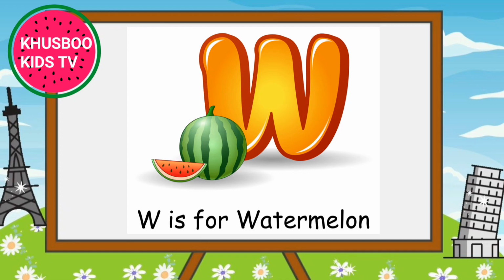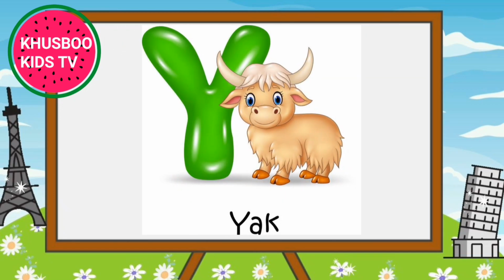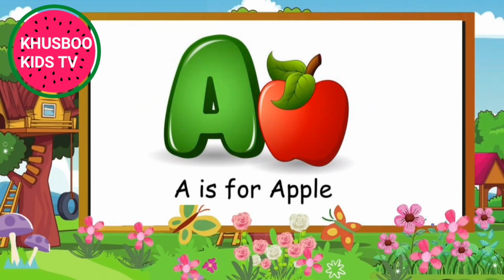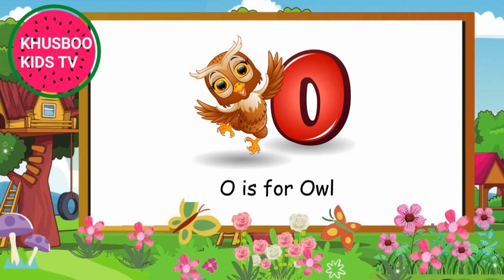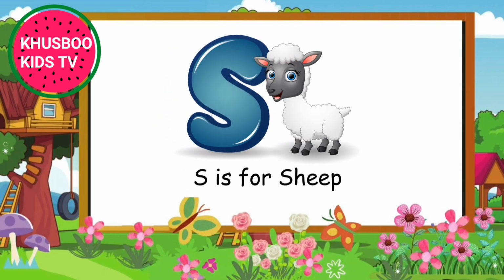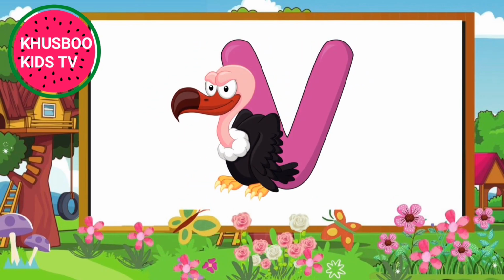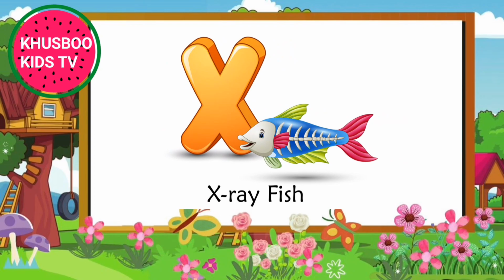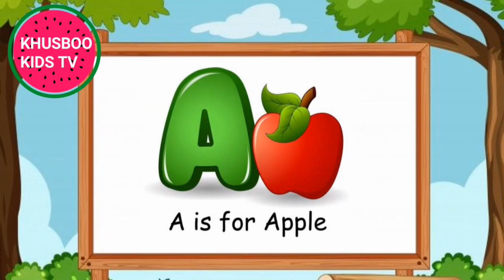English alphabet |Learn Alphabet A to Z | ABC Preschool Book Learning A for APPLE Phonetics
HI everyone, today we will learn alphabets with examples in English.
Like A for Apple,  B for Banana,  C for Carrot,   D for Dog.
watch till end to learn English alphabet sound, pronounciation.
 Your child will love to learn with our abcd cartoon video &  abc song.
they also can learn with us alphabet song & alphabet rhymes.
 With our educational video  that they can boost up their  alphabet learning.

Learn alphabet for kids in Bangla

Learn Numbers Counting 1-10 Learn Counting 1 to 10 /Learning you1- 10

Learn Alphabets With Live Examples Video Alphabet ABCD A to Z |

Learn Vegetables Name for Kids

ABCD for Kids Learning in English । ABC Song by KHUSBOO Kids Tv।

Numbers Counting For Kids Learning in English | 12345 | Numbers Learning By KHUSBOO kids tv

Abcd for kids learning in english | alphabet learning with live example |

Learn Alphabets With Live Examples Video Alphabet ABCD A to Z | game play 1 |

Abcd for kids learning in english। Alphabet for kids। Khusboo kids tv। Game play

Abcd for kids. abcd for kids learning in english.

Months of the Year Song - 12 Months of the Year - Kids Songs by Khusboo kids tv

Bangla Number Learning, Learn Numbers in Bengali